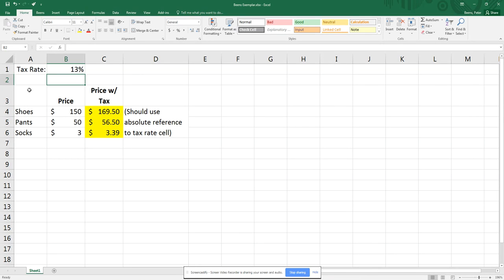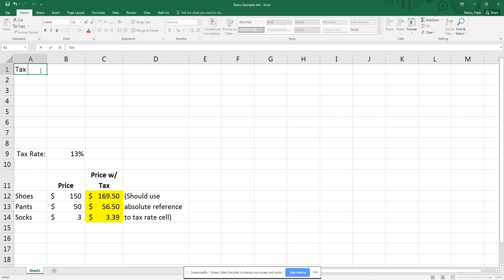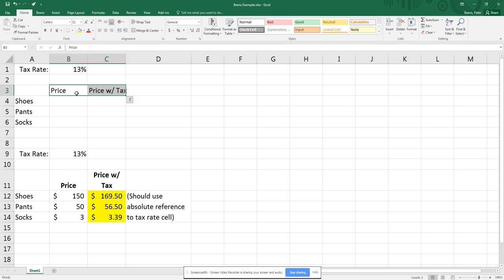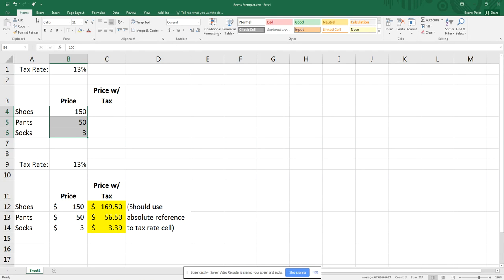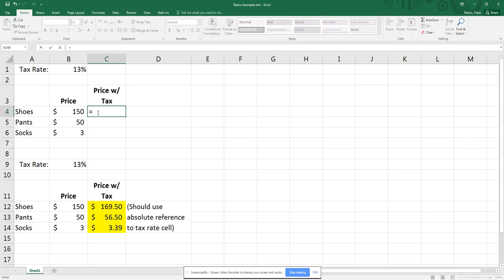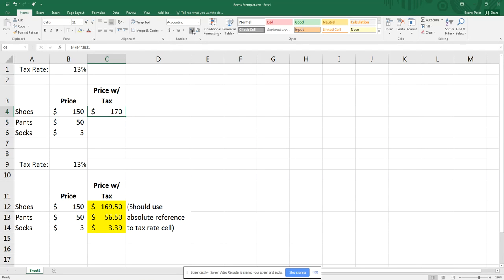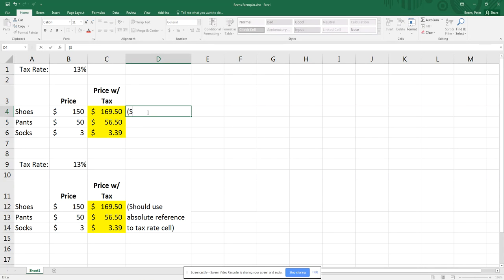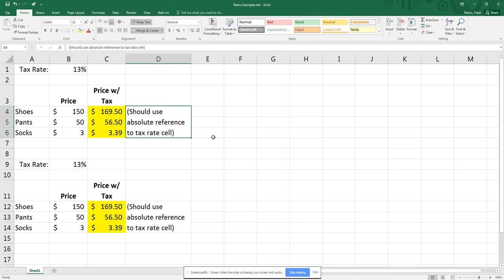BTT1O Excel Tax Rate Assignment (Final Edit)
Re-creation of assignment done live with the students.

Demonstrates how to use absolute cell reference, as well as cell wrapping and merging cells.

The handin instructions are specific to my students but the video should also benefit others wanting to learn these basic techniques.